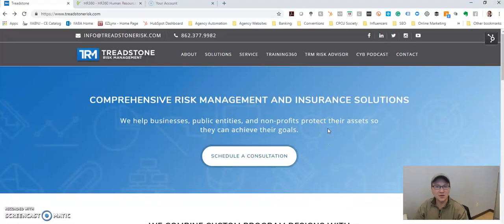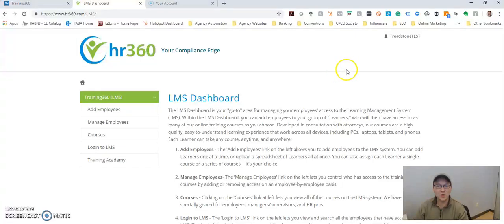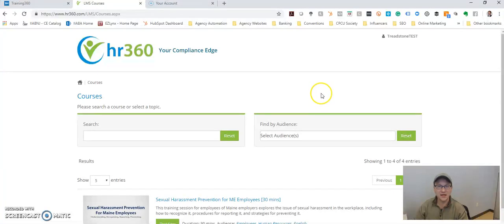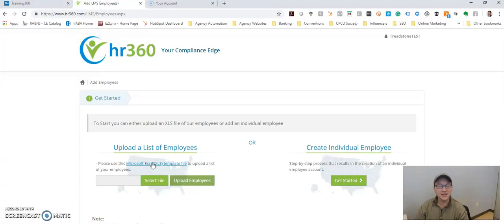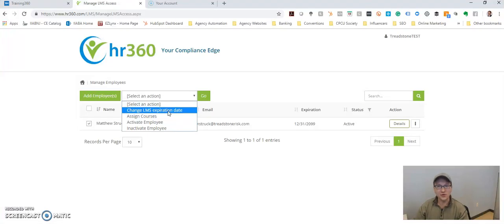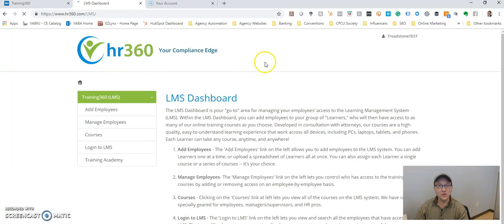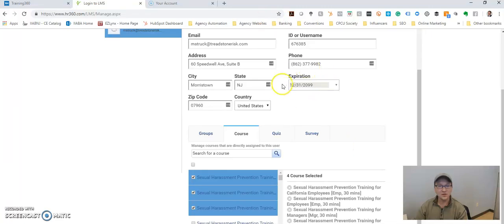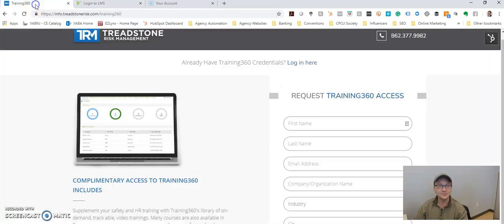Treadstone Risk Management Training360 Overview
Training360 is a Safety and Loss Control training tool available for free to our clients and contacts through our partnership with Zywave.  The platform offers almost 200 training videos in English and Spanish on topics that range from Construction Safety and OSHA Compliance to Harassment and Supervisor Skills Training.

This video covers the sign-up and set up process.  Steps include requesting access, completing your profile information, adding employees, assigning training, and tracking performance.

To access the portal, you can click on the Training360 link at the top of